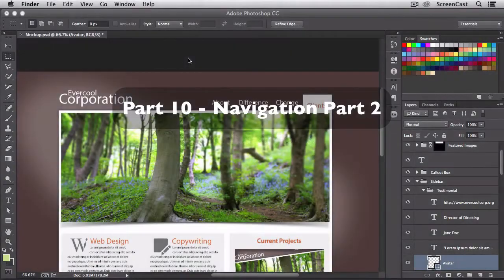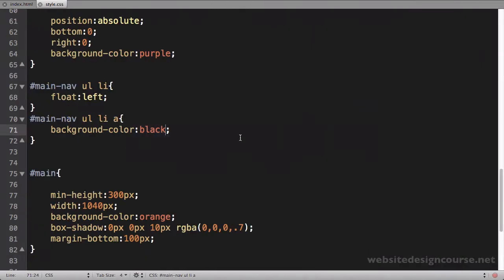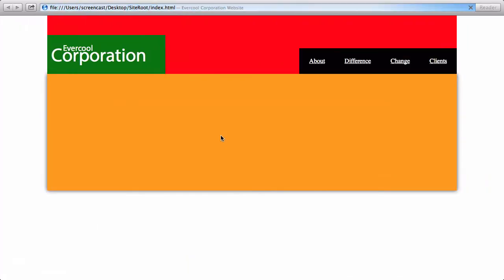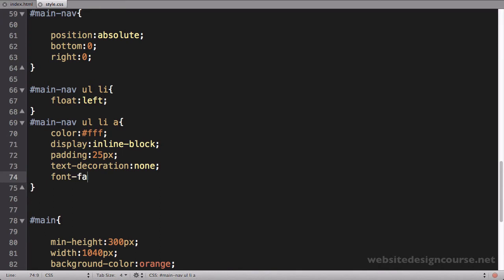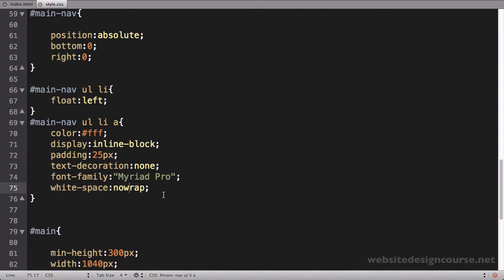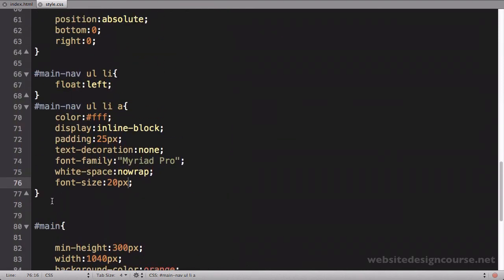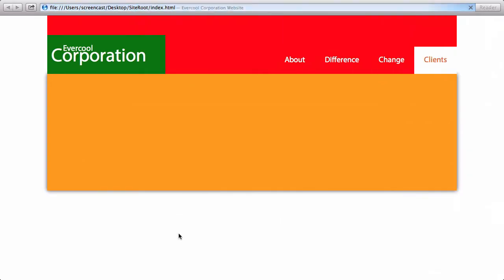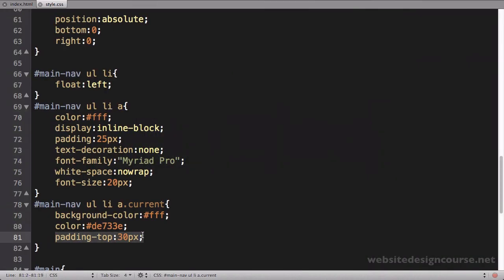10 Navigation Part 2